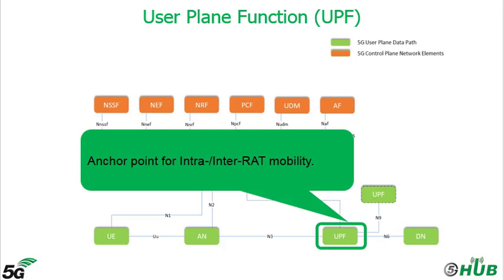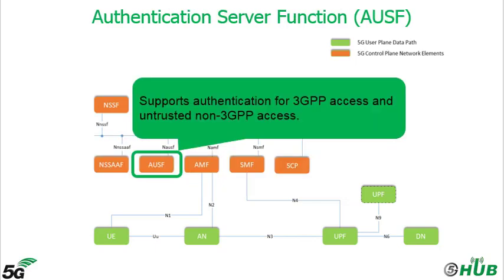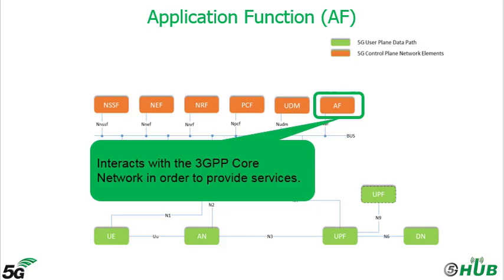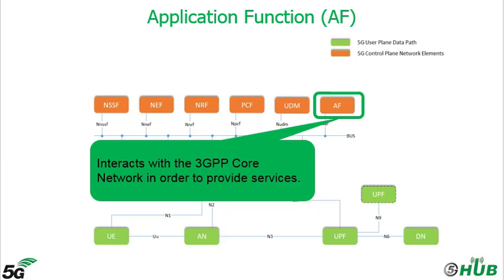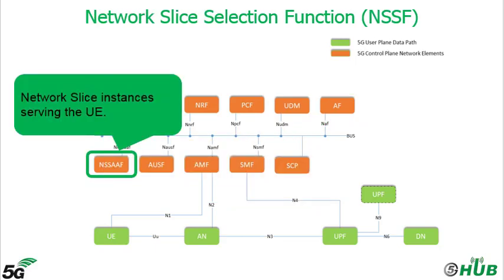5G Core Network Functions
In this video we’ll talk about 5G Core  Network Functions, The elements included in 5GC are designated as Network Functions (NF) that are software-based, so that they can be virtualization using Network Functions Virtualization (NFV) and Software Defined Networking (SDN) techniques by design.